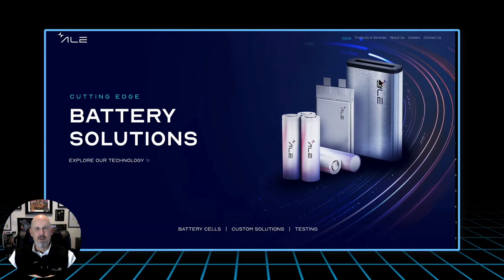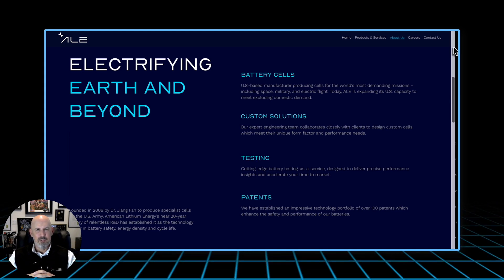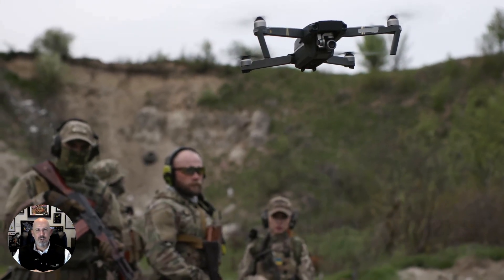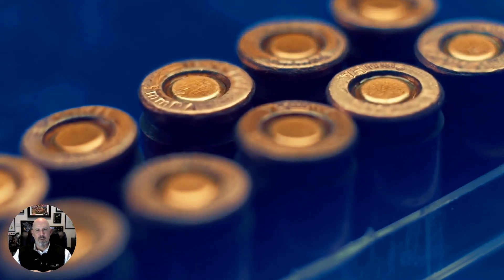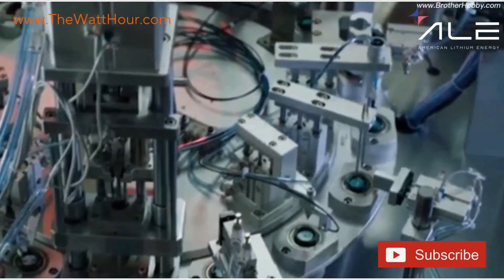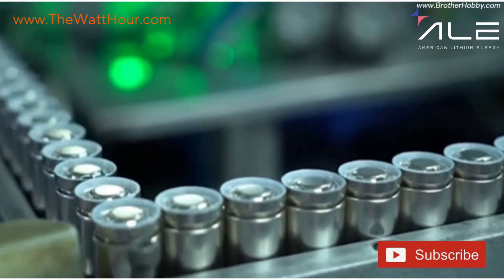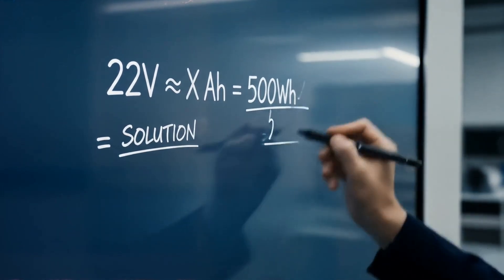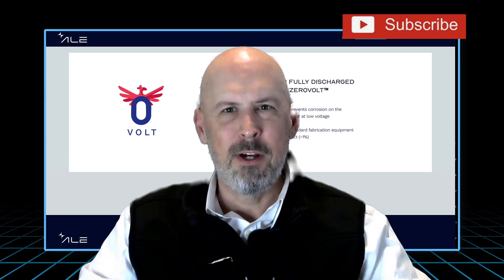How America Builds Power: Inside American Lithium Energy's 18650 Factory | The Watt Hour Episode 19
In Episode 19 of The Watt Hour, host William Hadala takes you on an exclusive behind-the-scenes tour of American Lithium Energy's cutting-edge 18650 battery cell manufacturing facility. Discover how America is reclaiming energy independence through advanced lithium-ion battery production—engineered specifically for defense, aerospace, robotics, and mission-critical applications. Watch as raw materials transform into high-performance, NDAA-compliant power cells through precision processes including slurry mixing, electrode coating, cell assembly, formation cycling, and rigorous aging protocols. Learn how ALE's revolutionary SafeCore and Zero-Volt technologies are setting new standards for battery safety, reliability, and mission endurance—powering UAVs, military vehicles, satellites, space systems, and next-generation edge computing platforms. This is American battery manufacturing at its finest, delivering the energy solutions that protect national security and drive innovation forward.